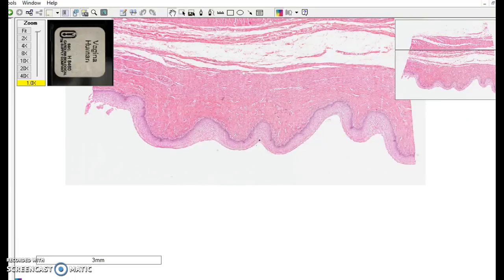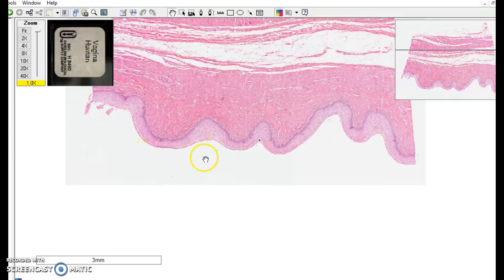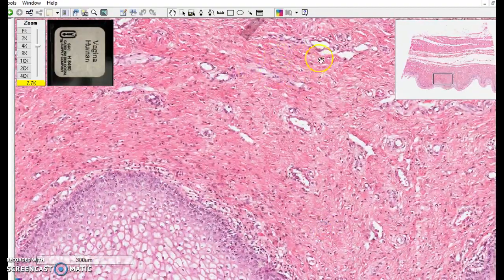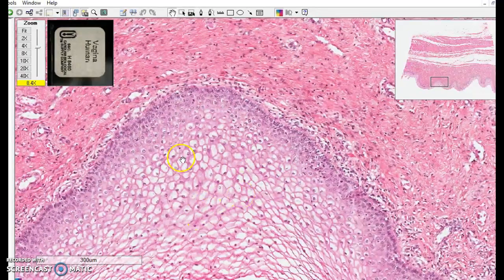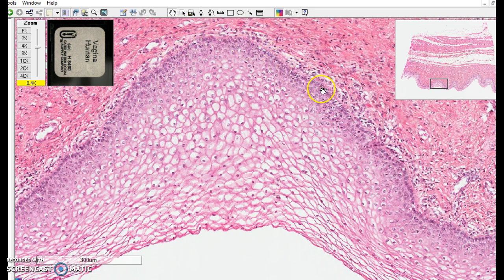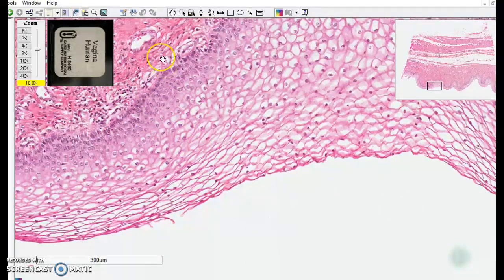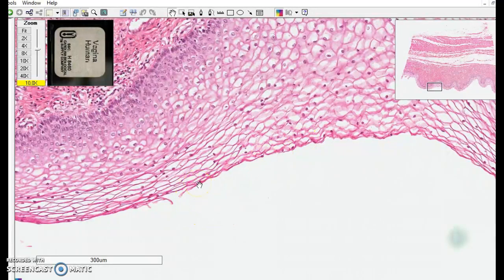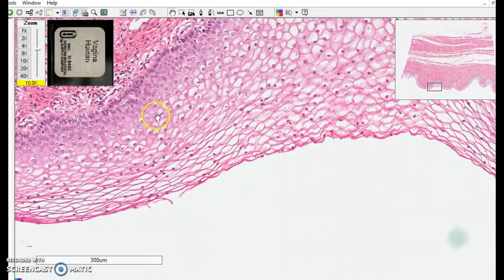non-keratinized stratified squamous epithelium